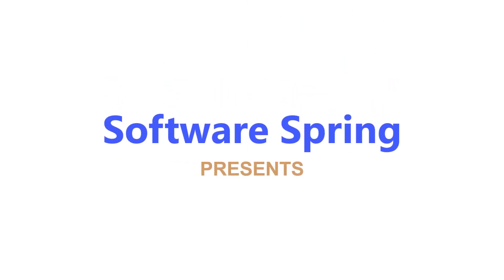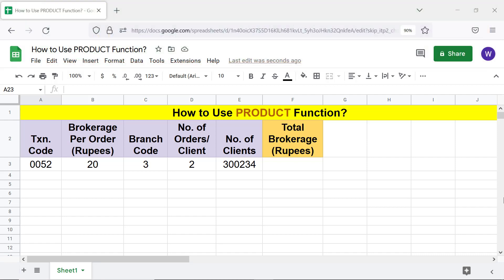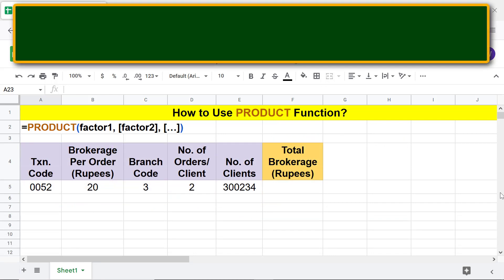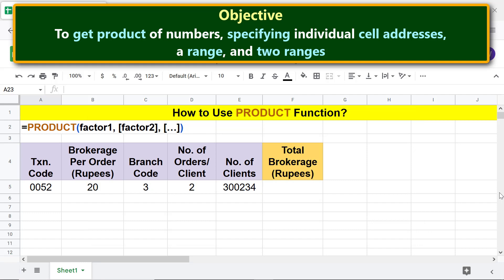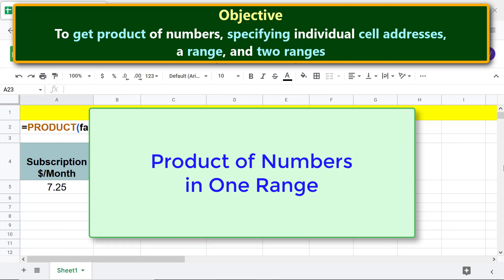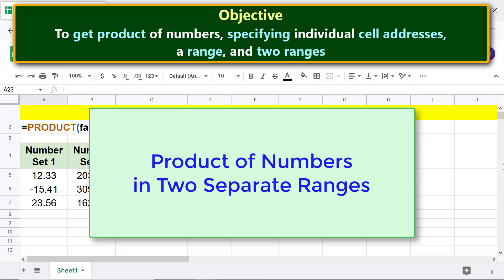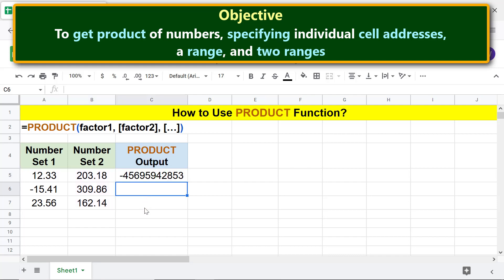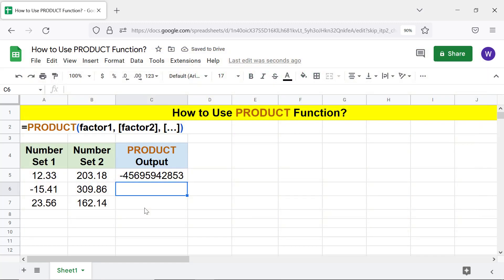Google Sheets | PRODUCT | Function | Multiply Numbers in Ranges | Example | Spreadsheet Tutorial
With the Google Sheets PRODUCT function, you can multiply two or more numbers.  To multiply two or three numbers, you can also use the multiplication operator *.  However, to multiply more numbers, particularly
large numbers, using PRODUCT would be beneficial.

The PRODUCT function requires only one argument.  In this case, the function returns the argument.

How to Use MOD in Google Sheets?

If you wish to get only the remainder of a division operation, use the MOD function:

How to Use QUOTIENT in Google Sheets?

Use the QUOTIENT function to get only the quotient part of the result of a
division operation:

How to Get Number of Weeks between Dates in Google Sheets?

Here is the link to the step-by-step video tutorial on getting the number of weeks between dates and also the number of fractional days:

How to Use ROUND, ROUNDUP, and ROUNDDOWN in Google Sheets?

Get to know more about these three functions with this step-by-step video tutorial:

How To Use LCM in Google Sheets?

This is the link to the step-by-step video tutorial on using the LCM function to get the least common multiple of one or more numbers:

The format of the PRODUCT function formula is:

=PRODUCT(factor1, [factor2], […])

Start the equation with an equal-to symbol.

PRODUCT is the name of the function.

factor1 is the first number to be multiplied with another number or by 1, if factor2 is omitted.

factor2 is optional, and is the second number to be multiplied with factor1.

factor1, factor2, or both, can be, for example, a hard-coded number, range, or formula that returns a number.

Here are some examples of the PRODUCT function formula:

Example 1

=PRODUCT(3,5,12,2,14)

The function returns 5040 (3*5*12*2*14) as the product of the five numbers.

Example 2

=PRODUCT(A7:B9)

Assume that the cells in the range A7 to B9 have the values of 25, 12, -3, 14, 19, and 24 respectively.  The function returns -5745600 as the product.

NOTE:  If odd number of values in a range(s) are negative, the product will be a negative number.

Example 3

=PRODUCT(A7:B9,2)

Assume that the cells in the range A7 to B9 have the same values as in the example above.  The function multiplies the numbers in the said range and multiplies the product by 2 to return -11491200.

Take a look at this video tutorial, which gives the steps to use the Google Sheets PRODUCT function with examples.